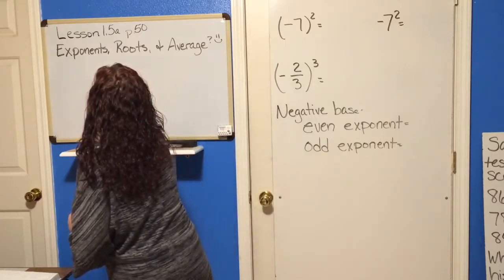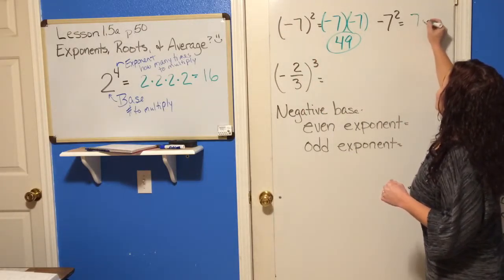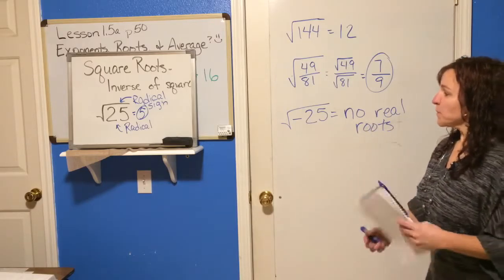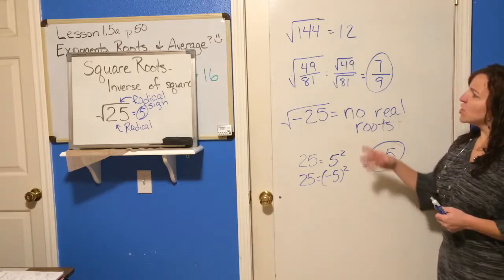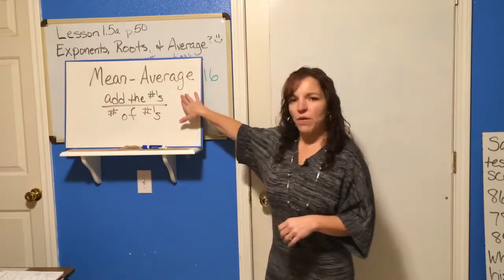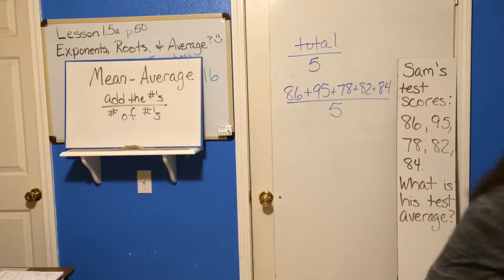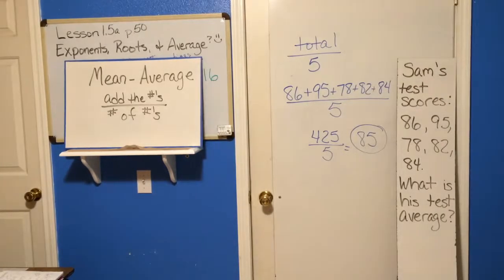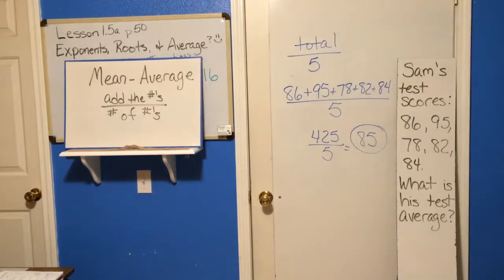IntAlg 1.5a - Exponents, Roots, & Average?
Assignment: pg. 59-62
#14-28 even, 36, 38, 44-54 even, 112, 116